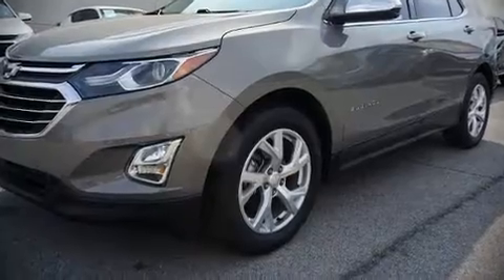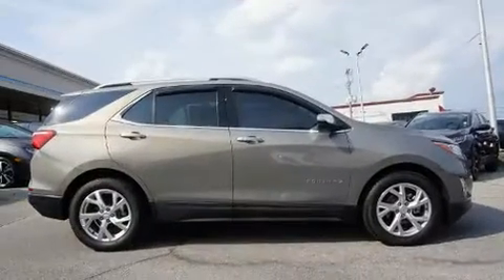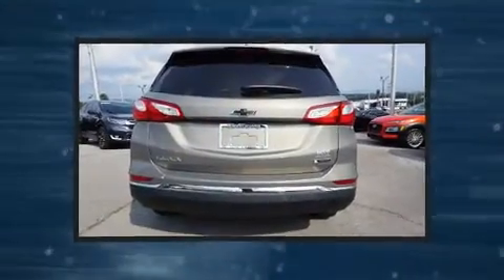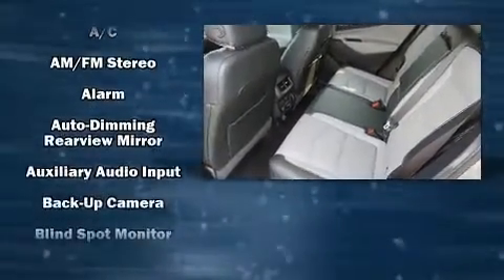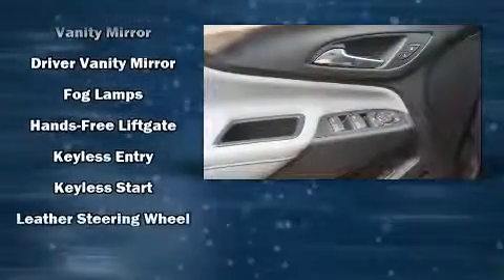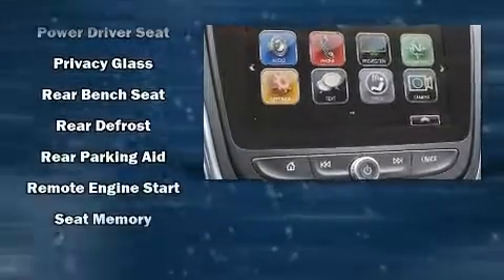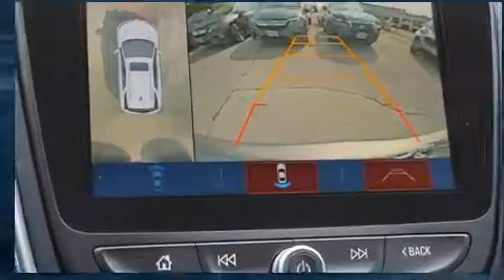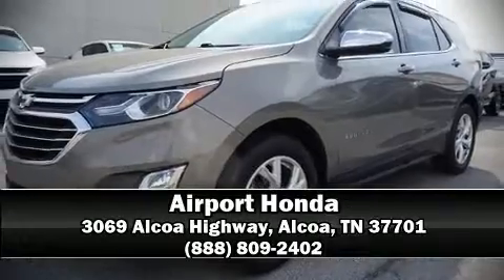2018 Chevrolet Equinox Premier FWD in Alcoa, TN 37701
Airport Honda
3069 Alcoa Highway

Here's a great deal on a 2018 Chevrolet Equinox. With less than 30,000 miles on the odometer, this 4 door sport utility vehicle prioritizes comfort, safety and convenience. Under the hood you'll find a 4 cylinder engine with more than 170 horsepower, and for added security, dynamic Stability Control supplements the drivetrain. A turbocharger is also included as an economical means of increasing performance. All of the premium features expected of a Chevrolet are offered, including: delay-off headlights, variably intermittent wipers, a built-in garage door transmitter, a blind spot monitoring system, heated seats, turn signal indicator mirrors, and cruise control. Features such as automatic climate control and leather upholstery prove that economical transportation does not need to be sparsely equipped. In the event of a rollover collision, side curtain airbags provide additional protection for outboard seated passengers. A Carfax history report provides you peace of mind by detailing information related to past owners and service records. We have the vehicle you've been searching for at a price you can afford. Stop by our dealership or give us a call for more information.